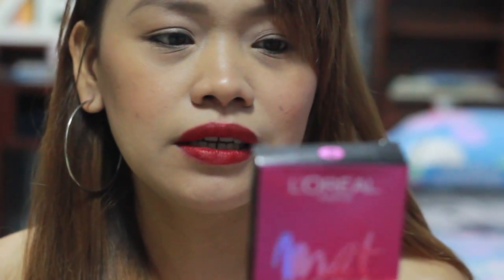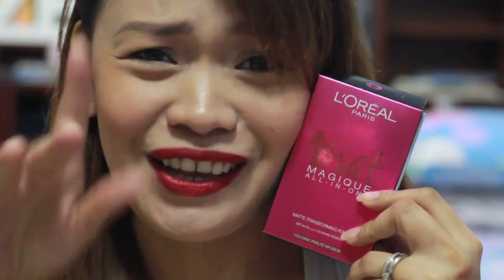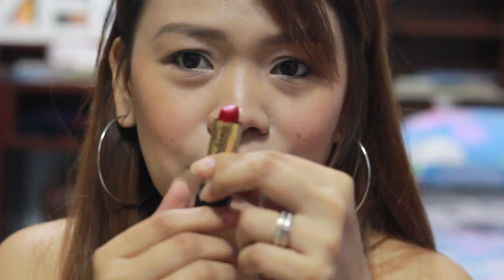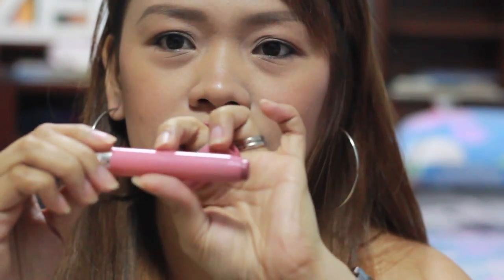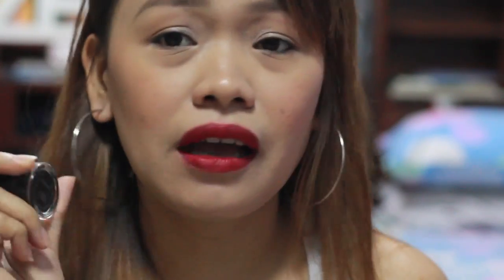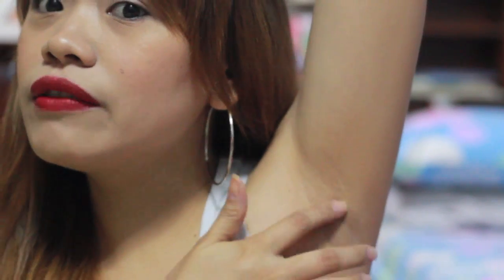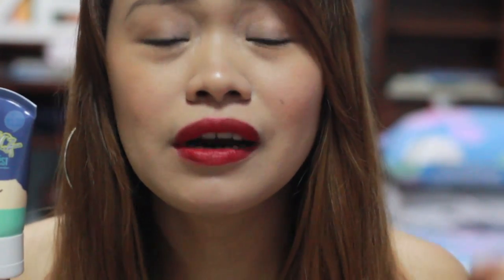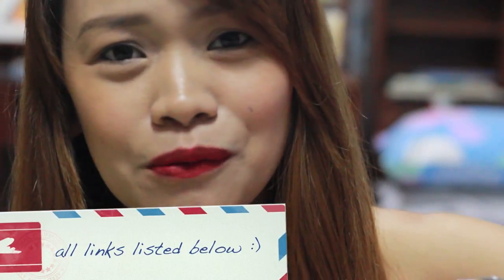April 2015 Favorites! | babynibeans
After 48 years, I have another Favorites video for you guys! I don't have a lot of make-up items since I haven't been wearing a lot lately but I still hope you enjoy what I have to share with you ;)

RMK Shop Online IG Page: @rmk_shop_online

Hope you enjoy watching :) Thumbs up naman dyan hehe :P